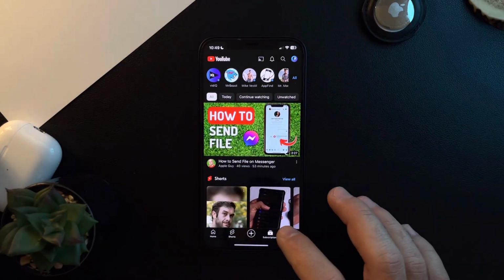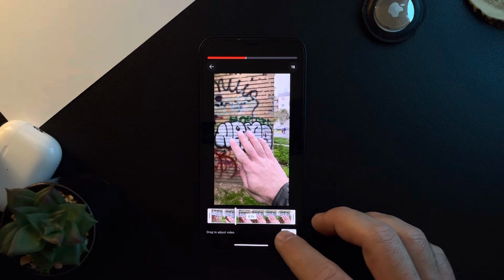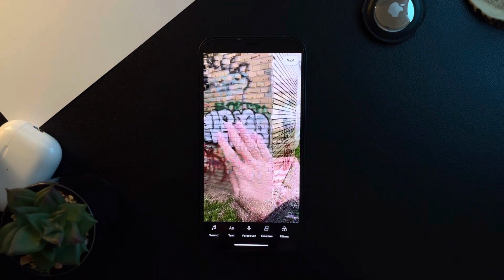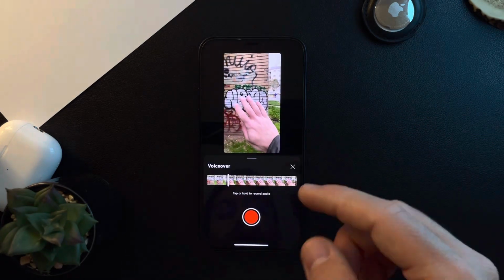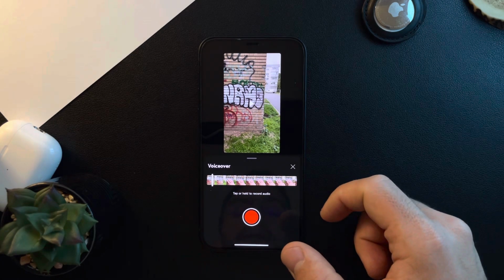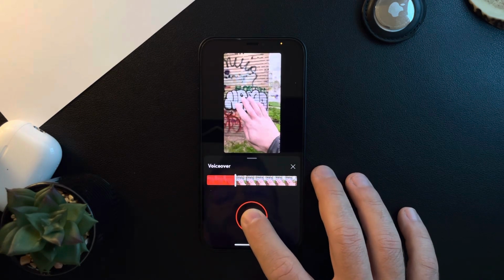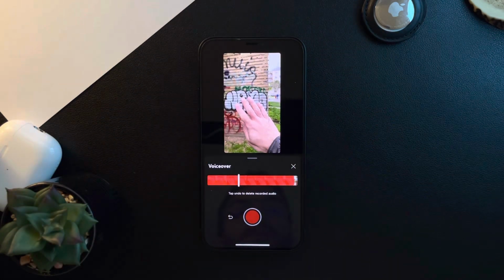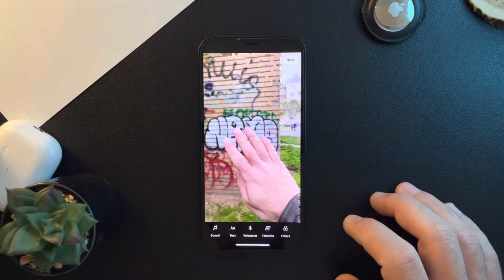How to add voiceover in YouTube Shorts?